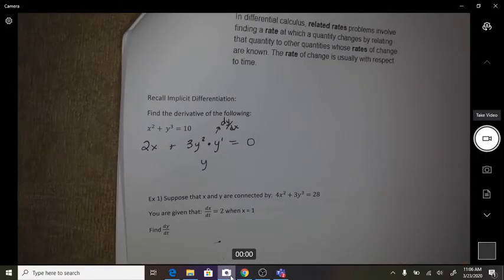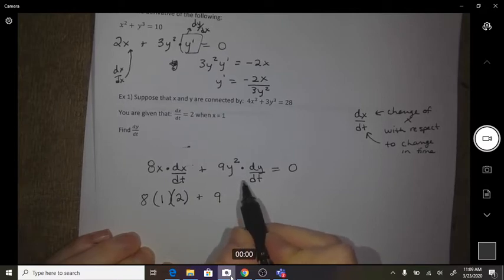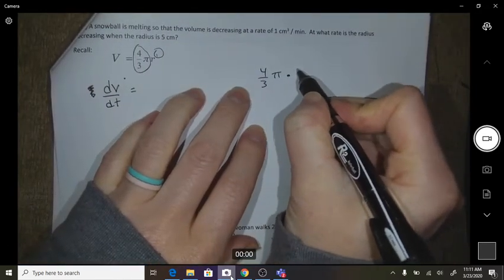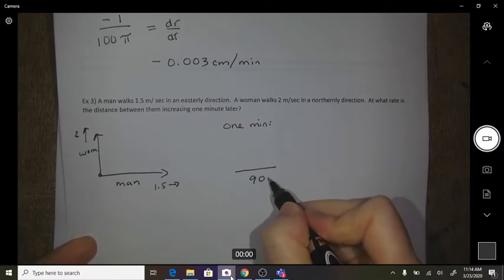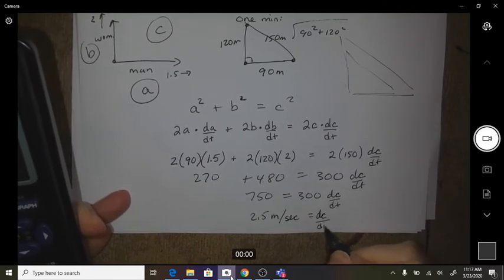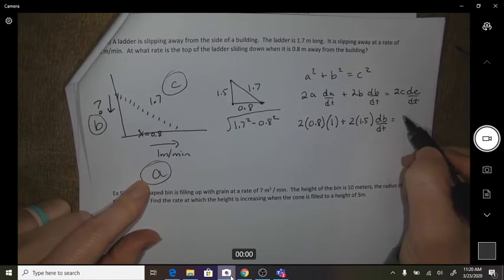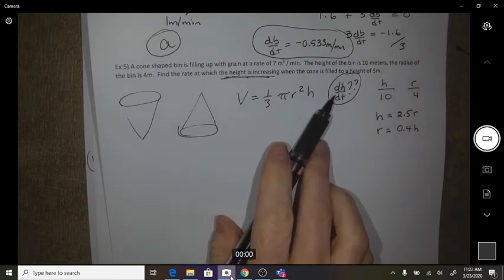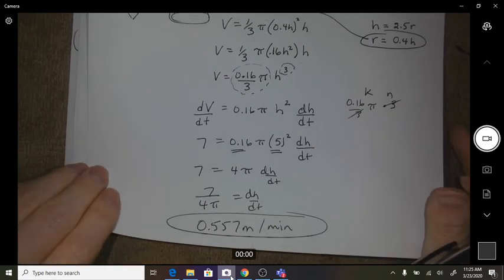calc L16 related rate problems